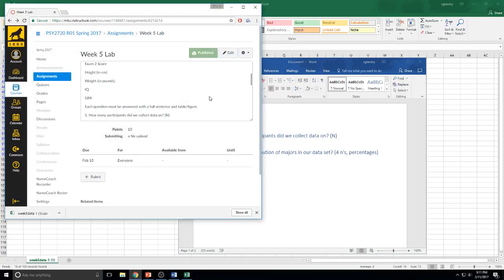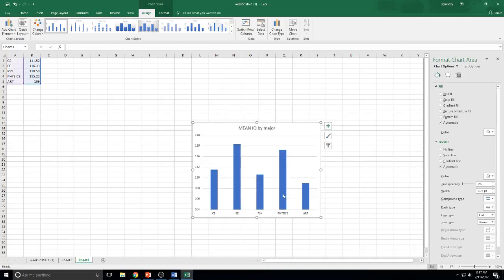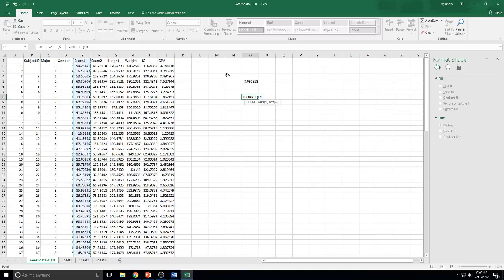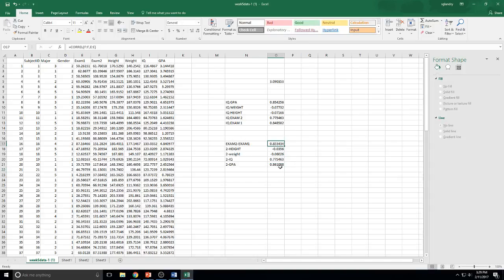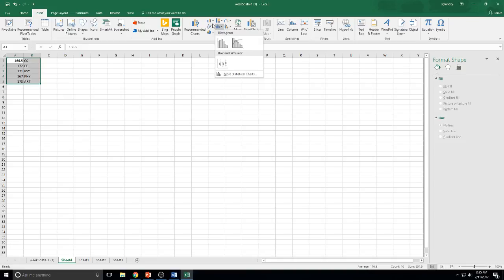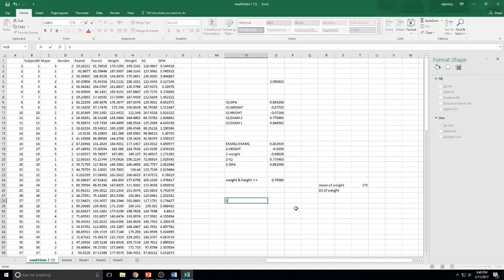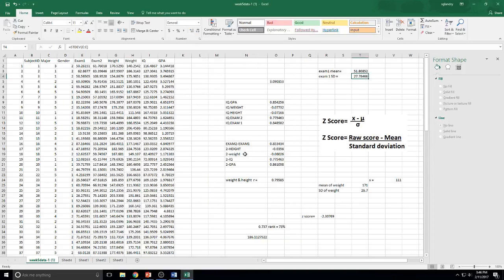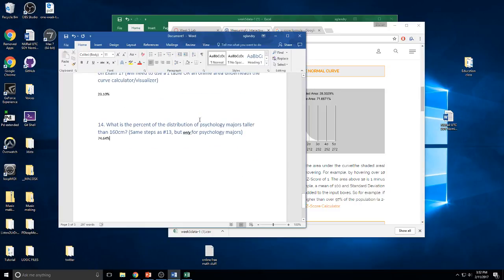week 5 lab walkthrough